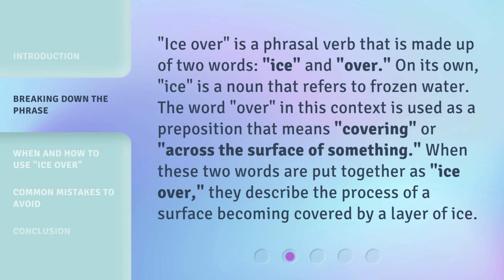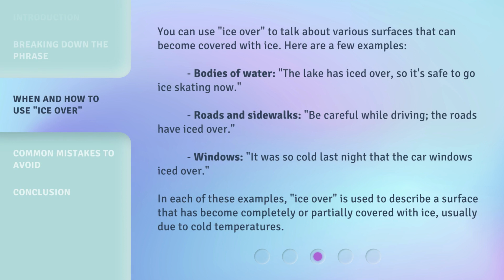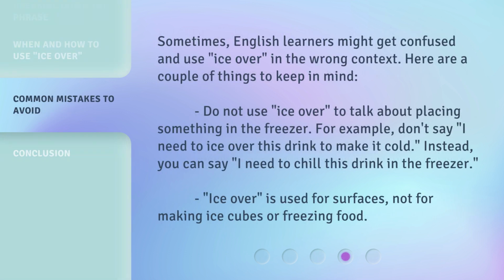Understanding the Phrase "Ice Over": A Guide for English Learners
Cracking the Code: Mastering the Phrase 'Ice Over' - English Learners' Guide • Unravel the mystery behind the phrase 'Ice Over' with this comprehensive guide designed specifically for English learners. Learn its meaning, usage, and expand your vocabulary in a captivating way!

00:00 • Introduction - Understanding the Phrase "Ice Over": A Guide for English Learners
00:37 • Breaking Down the Phrase
01:09 • When and How to Use "Ice Over"
01:48 • Common Mistakes to Avoid